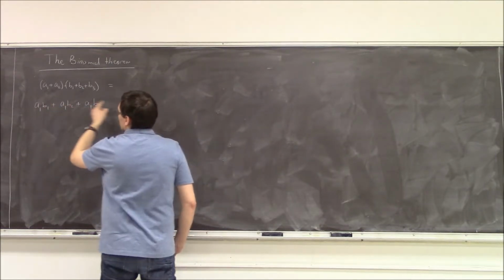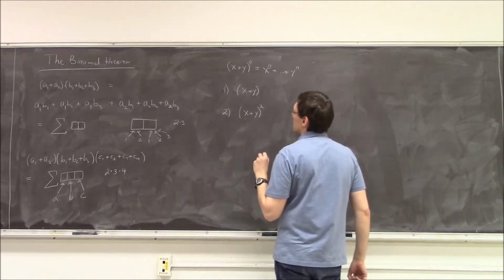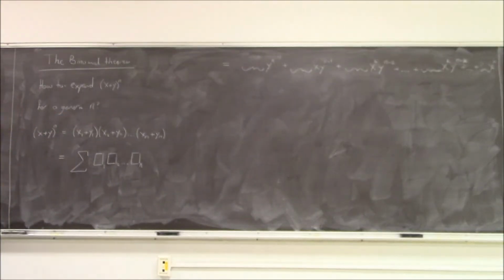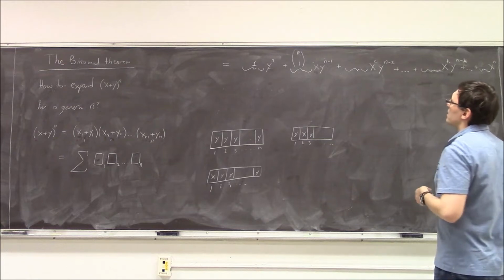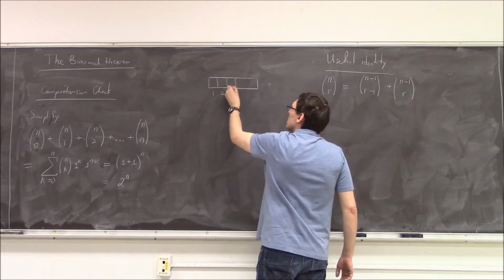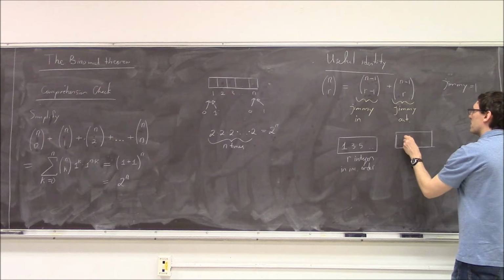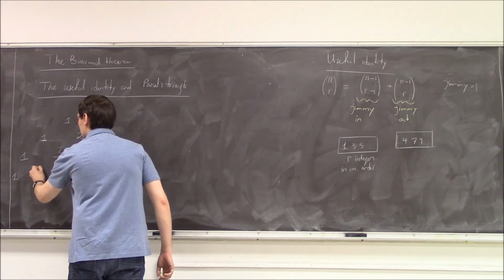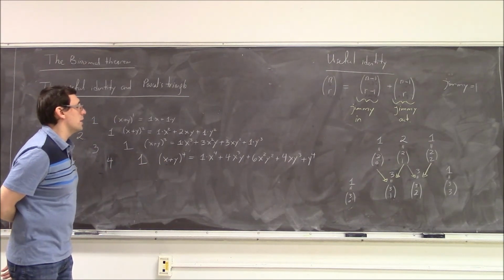Probability Lecture 4: Binomial Theorem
Ideas about combinations are used to explain the binomial theorem